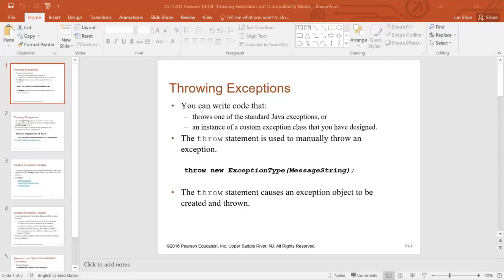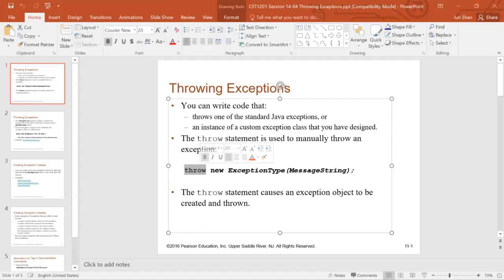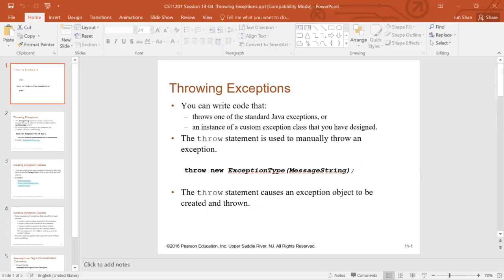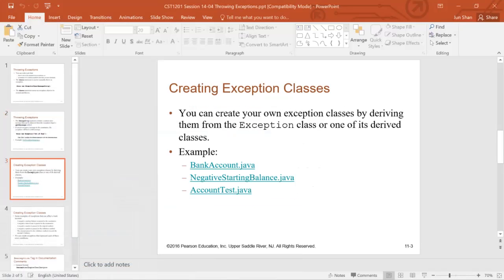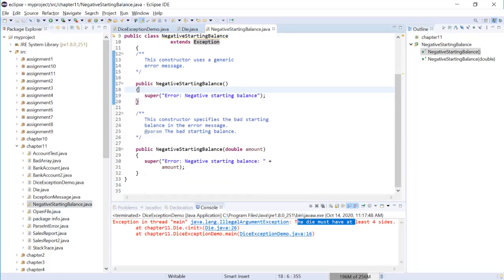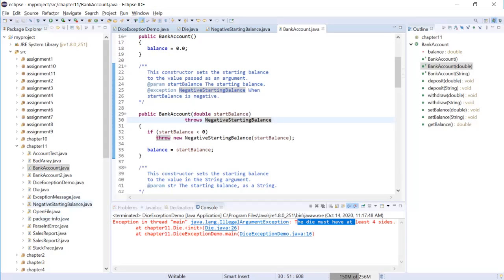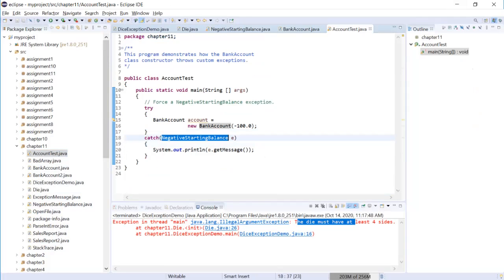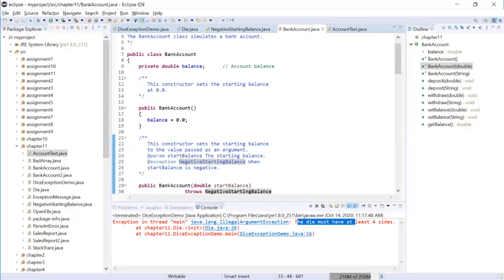CST1201 Session 14 04 Throwing Exceptions